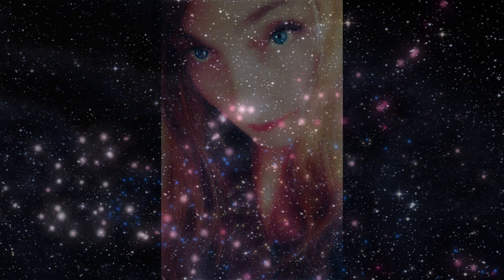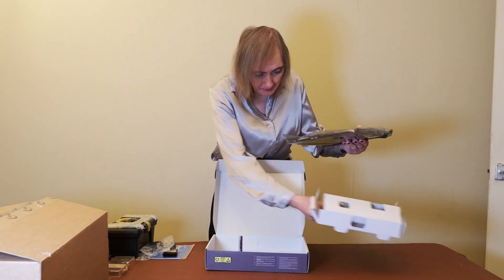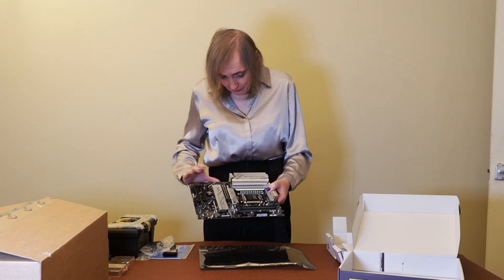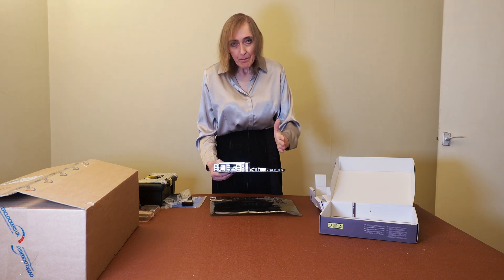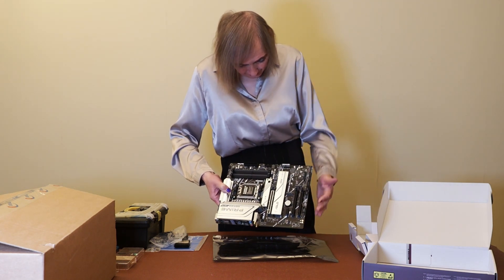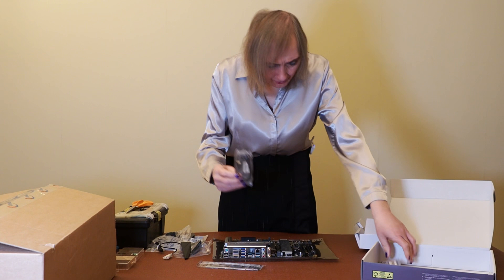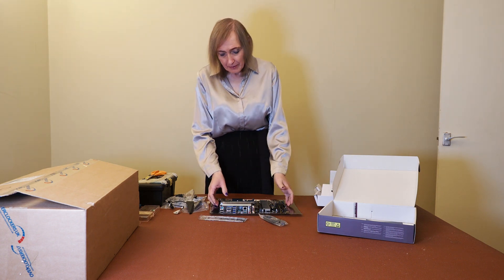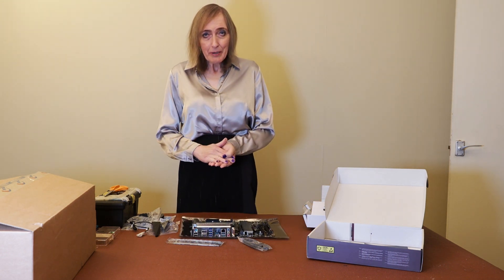ASUS PRIME X670-P Wi-Fi Motherboard Unboxing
Unboxing of the AM5 socket ASUS Prime X670-P Wi-Fi motherboard for AMD Ryzen 7000 series desktop processors.

Some of the specs below:

CPU
AMD Socket AM5 for AMD Ryzen™ 7000 Series Desktop Processors*
Chipset
AMD X670 Chipset
Memory
4 x DIMM, Max. 128GB, DDR5 6400+(OC)/ 6200(OC)/ 6000(OC)/ 5800(OC)/ 5600(OC)/ 5400(OC)/ 5200/ 5000/ 4800, ECC and Non-ECC, Un-buffered Memory*
Dual Channel Memory Architecture
Supports AMD Extended Profiles for Overclocking (EXPO™)
OptiMem II
Graphics
1 x DisplayPort**
1 x HDMI® port***
** Supports max. 8K@60Hz as specified in DisplayPort 1.4.
*** Supports 4K@60Hz as specified in HDMI® 2.1.
Expansion Slots
AMD Ryzen™ 7000 Series Desktop Processors
1 x PCIe 4.0 x16 slot (supports x16 mode)
AMD X670 Chipset
2 x PCIe 4.0 x16 slots (support x4 mode)
1 x PCIe 3.0 x1 slot**
** The PCIe 3.0 x1 slot shares bandwidth with the SATA6G_3/4 ports. When a device is installed on the PCIe 3.0 x1 slot, the SATA6G_3/4 ports cannot be used.
Storage
Total supports 3 x M.2 slots and 6 x SATA 6Gb/s ports*
M.2_1 slot (Key M), type 2242/2260/2280 (supports PCIe 5.0 x4 mode)
M.2_2 slot (Key M), type 2242/2260/2280/22110 (supports PCIe 4.0 x4 mode)
AMD X670 Chipset
M.2_3 slot (Key M), type 2242/2260/2280 (supports PCIe 4.0 x4 mode)
6 x SATA 6Gb/s ports**
* AMD RAIDXpert2 Technology supports both NVMe RAID 0/1/10 and SATA RAID 0/1/10.
Ethernet
1 x Realtek 2.5Gb Ethernet
Wireless & Bluetooth
Wi-Fi 6
2x2 Wi-Fi 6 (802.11 a/b/g/n/ac/ax)
Supports 2.4/5GHz frequency band
Bluetooth v5.2
USB
Rear USB (Total 10 ports)
1 x USB 3.2 Gen 2x2 port (1 x USB Type-C®)
3 x USB 3.2 Gen 2 ports (3 x Type-A)
4 x USB 3.2 Gen 1 ports (4 x Type-A)
2 x USB 2.0 ports (2 x Type-A)
Front USB (Total 9 ports)
1 x USB 3.2 Gen 1 connector (supports USB Type-C®)
2 x USB 3.2 Gen 1 headers support additional 4 USB 3.2 Gen 1 ports
2 x USB 2.0 headers support additional 4 USB 2.0 ports
Audio
Realtek 7.1 Surround Sound High Definition Audio CODEC*
- Supports: Jack-detection, Multi-streaming, Front Panel Jack-retasking
- Supports up to 24-Bit/192 kHz playback
Audio Features
- Audio Shielding
- Premium audio capacitors
- Dedicated audio PCB layers
* A chassis with an HD audio module in the front panel is required to support 7.1 Surround Sound audio output.
Back Panel I/O Ports
1 x USB 3.2 Gen 2x2 port (1 x USB Type-C®)
3 x USB 3.2 Gen 2 ports (3 x Type-A)
4 x USB 3.2 Gen 1 ports (4 x Type-A)
2 x USB 2.0 ports (2 x Type-A)
1 x DisplayPort
1 x HDMI® port
1 x Wi-Fi Module
1 x Realtek 2.5Gb Ethernet port
3 x Audio jacks
1 x BIOS FlashBack™ button
1 x PS/2 Keyboard/Mouse combo port
Internal I/O Connectors
Fan and Cooling related
1 x 4-pin CPU Fan header
1 x 4-pin CPU OPT Fan header
1 x 4-pin AIO Pump header
3 x 4-pin Chassis Fan headers
Power related
1 x 24-pin Main Power connector
1 x 8-pin +12V Power connector
1 x 4-pin +12V Power connector
Storage related
3 x M.2 slots (Key M)
6 x SATA 6Gb/s ports
USB
1 x USB 3.2 Gen 1 connector (supports USB Type-C®)
2 x USB 3.2 Gen 1 headers support additional 4 USB 3.2 Gen 1 ports
2 x USB 2.0 headers support additional 4 USB 2.0 ports
Miscellaneous
3 x Addressable Gen 2 headers
2 x Aura RGB headers
1 x Clear CMOS header
1 x COM Port header
1 x Front Panel Audio header (AAFP)
1 x S/PDIF Out header
1 x SPI TPM header (14-1pin)
1 x 20-5 pin System Panel header
1 x Thunderbolt™ (USB4®) header
Special Features
ASUS 5X PROTECTION III
- DIGI+ VRM (- Digital power design with DrMOS)
- ESD Guards
- LANGuard
- Overvoltage Protection
- Safeslot Core+
- Stainless-Steel Back I/O
ASUS Q-Design
- M.2 Q-Latch
- Q-DIMM
- Q-LED Core
- Q-Slot
ASUS Thermal Solution
- M.2 heatsink
- VRM heatsink design
ASUS EZ DIY
- BIOS FlashBack™ button
- BIOS FlashBack™ LED
- ProCool
Aura Sync
- Aura RGB headers
- Addressable Gen 2 headers
Software Features
ASUS Exclusive Software
Armoury Crate
- Aura Creator
- Aura Sync
- Fan Xpert 4 with AI Cooling II
- Power Saving
UEFI BIOS
ASUS EZ DIY
- ASUS CrashFree BIOS 3
- ASUS EZ Flash 3
- ASUS UEFI BIOS EZ Mode
BIOS
256 Mb Flash ROM, UEFI AMI BIOS
Manageability
WOL by PME, PXE
Accessories
Cables
2 x SATA 6Gb/s cables
Miscellaneous
1 x ASUS Wi-Fi moving antennas
1 x I/O Shield
1 x Rubber Package for M.2
2 x Screw Packages for M.2 SSD
Documentation
1 x User guide
Operating System
Windows® 11, Windows® 10 64-bit
Form Factor
ATX Form Factor
12 inch x 9.6 inch ( 30.5 cm x 24.4 cm )